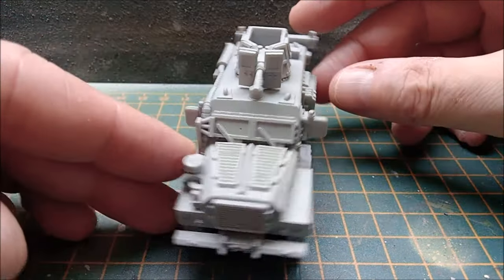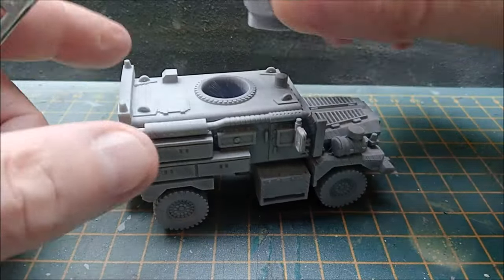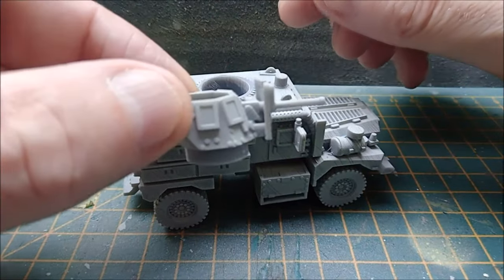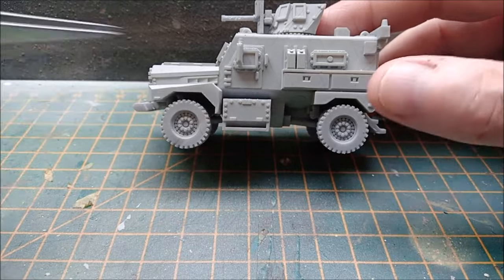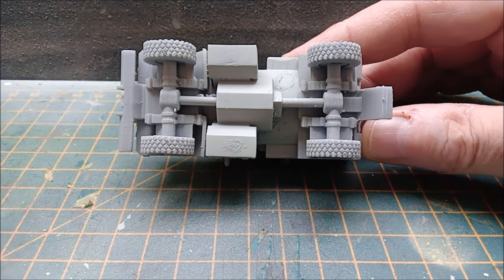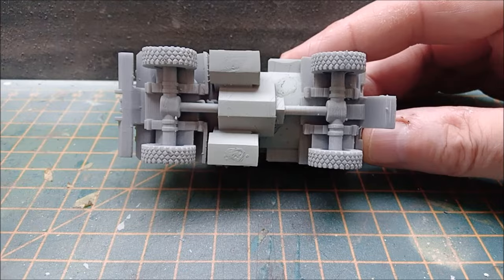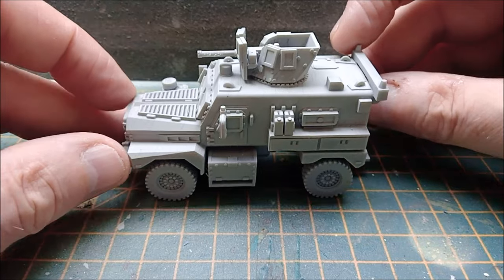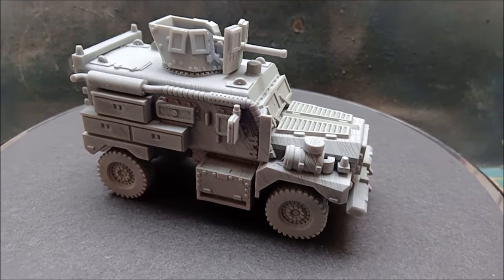Badger 3D printed US Cougar MRAP 1/72 review.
Badger 3D printed US Cougar MRAP 1/72 review.  Review of this great little model ideal for gaming or for those who want to model this vehicle which is hard to find in this scale.

Badger 3D on Etsy